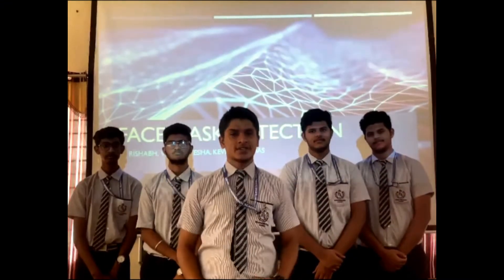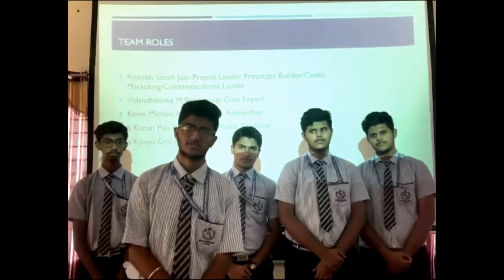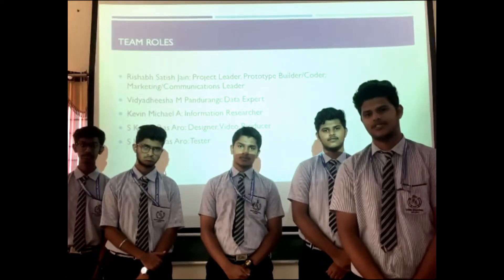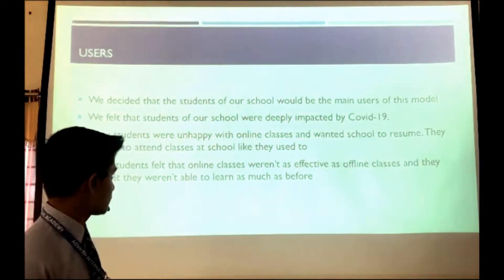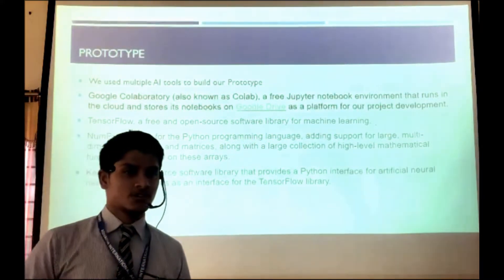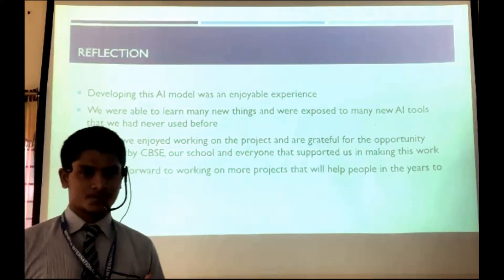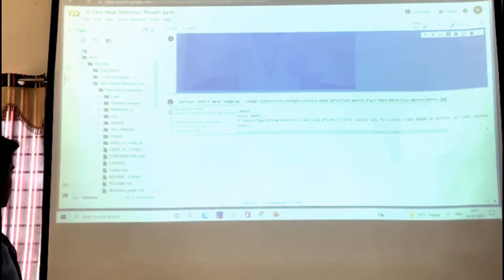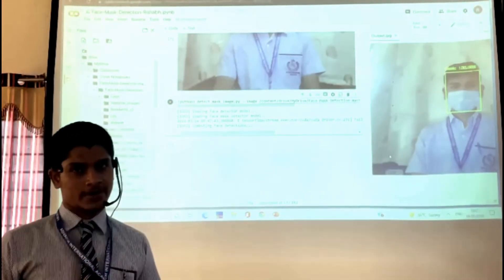CBSE *ARTIFICIAL INTELLIGENCE (843)* Practical Presentation Video | *Advaith International Academy*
Advaith International Academy#
This video provides the viewers a brief account on the AI Technology , using Python and different tools done by the senior secondary students of our Institution.